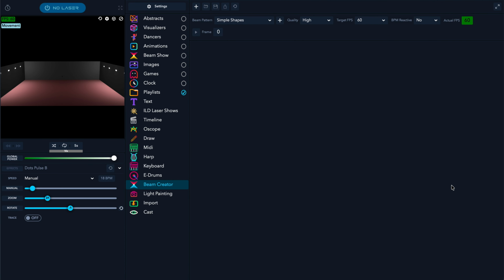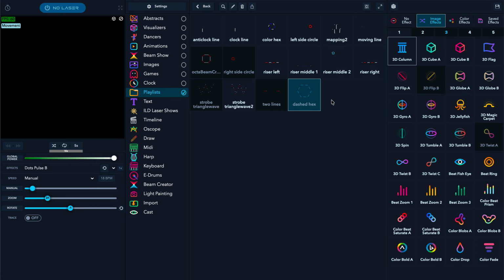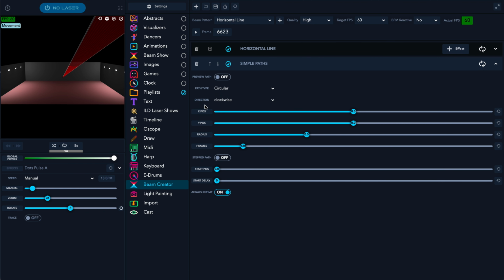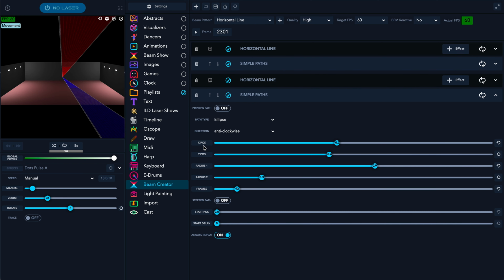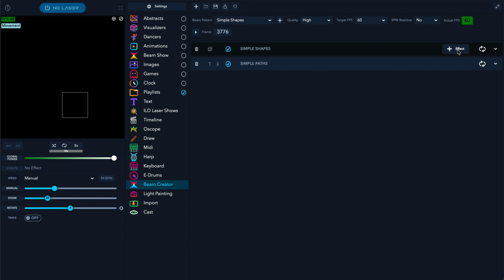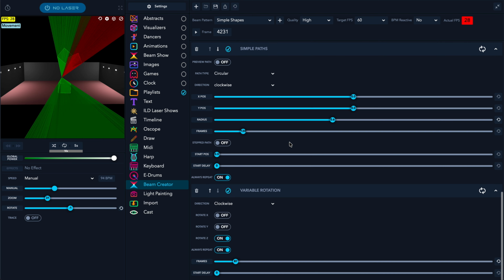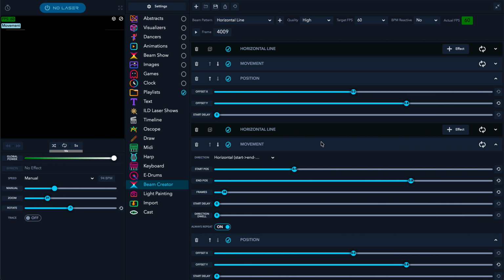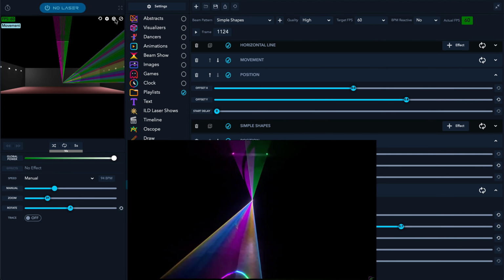LaserOS Beam Creator - advanced animations explained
Jarek recreates four effects from laser shows step by step in LaserOS Beam Creator: a dashed hexagon, flying lines, rotating squares, and two lines with a circle.

Chapters:
0:00 Intro
0:21 Effect 1: dashed hexagon
1:42 Strobe or Power Fader?
3:11 A second version with image effects
4:30 Effect 2: the flying line
6:16 Simple Paths
8:16 Duplicating and spreading lines
10:19 Colour effects
10:50 Effect 3: rotating squares
13:14 A second square and spin speed
14:53 Four squares
16:05 Effect 4: two lines and a circle
19:05 The multicolour circle
21:31 Result and outro

In this video Jarek will show you how to create some advanced animations by using Beam Creator - a Laser OS' built in app for creating animations.